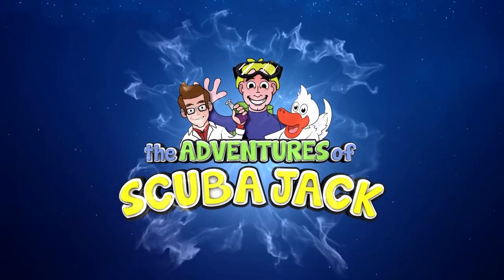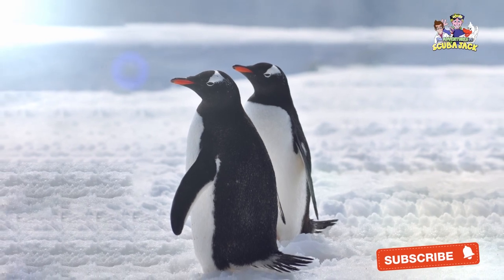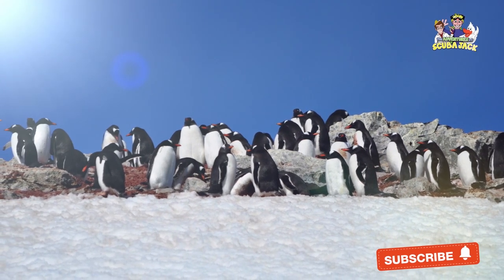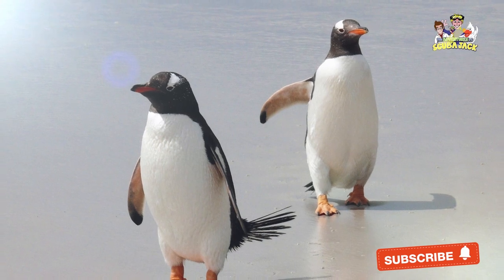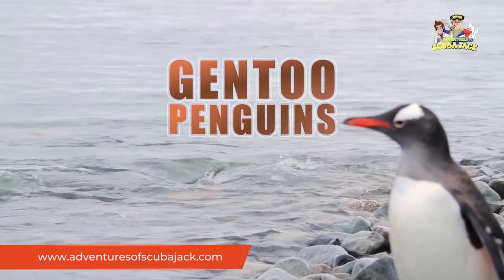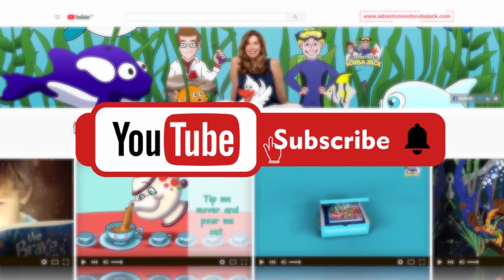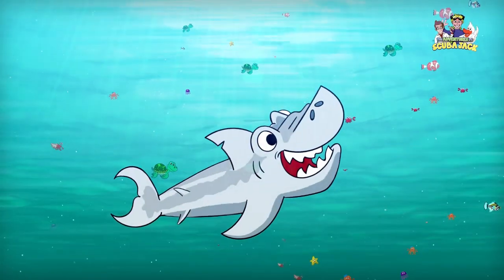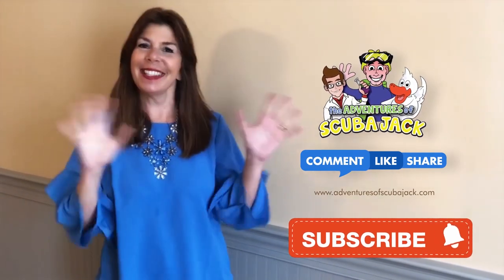Gentoo Penguins: The Most Misunderstood Birds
FREE Gentoo Penguin Activity Booklet Download-

The gentoo penguin (Pygoscelis papua) is a penguin species in the genus Pygoscelis, most closely related to the Adélie penguin (P. adeliae) and the chinstrap penguin (P. antarcticus). The earliest scientific description was made in 1781 by Johann Reinhold Forster with a type locality in the Falkland Islands. They call in a variety of ways, but the most frequently heard is a loud trumpeting which the bird emits with its head thrown back.